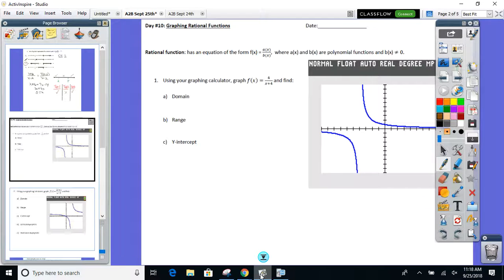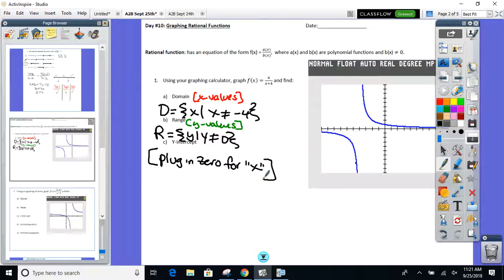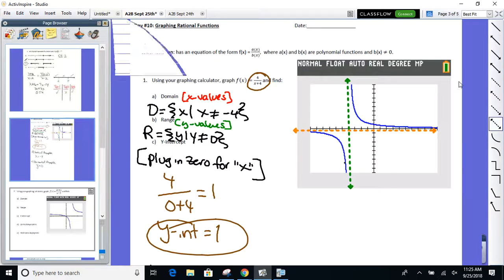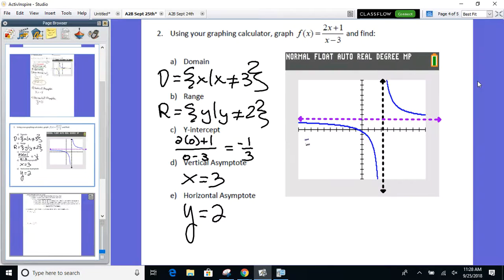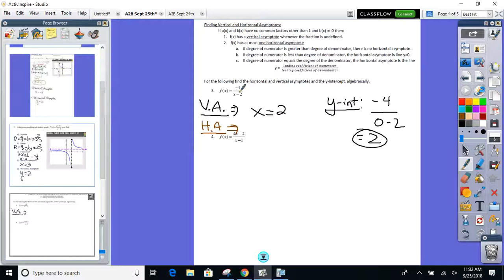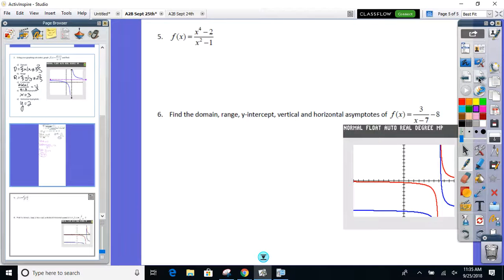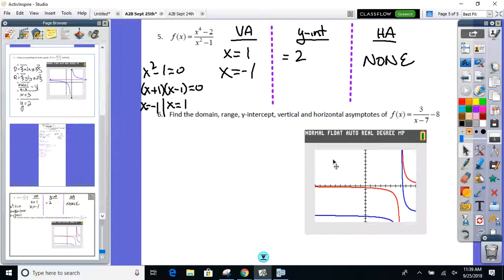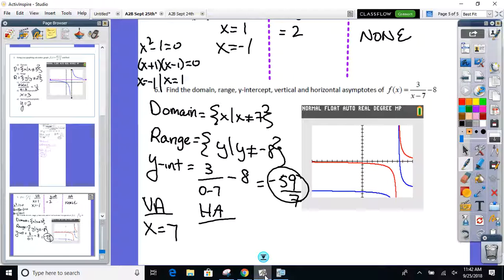A2B Sept 25th - Unit 1 - Graphing Rational Functions